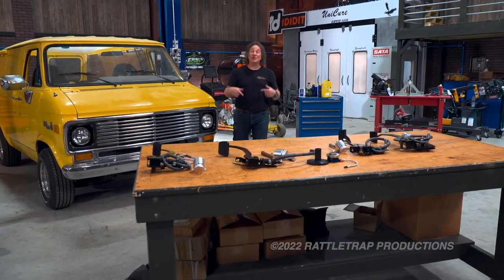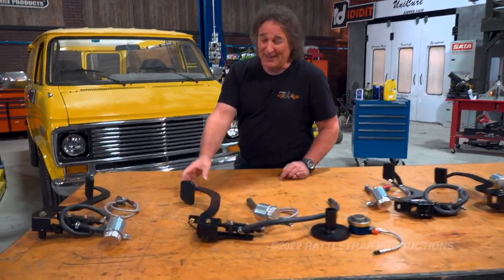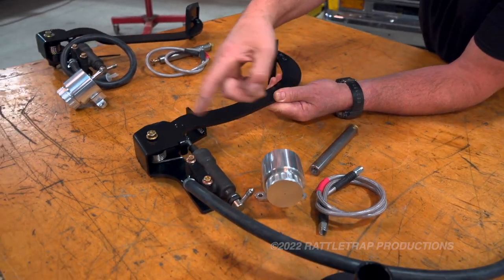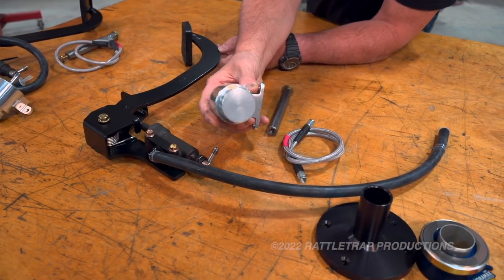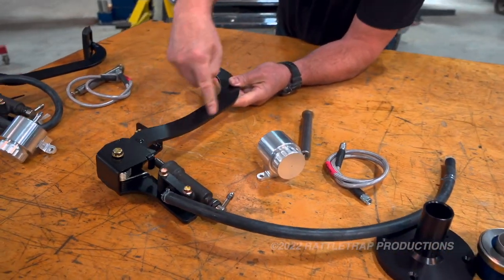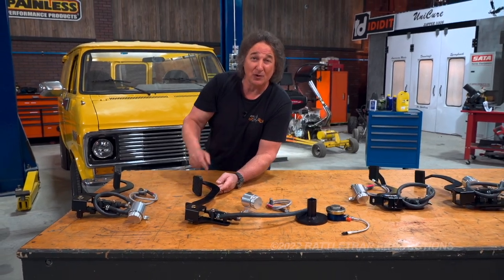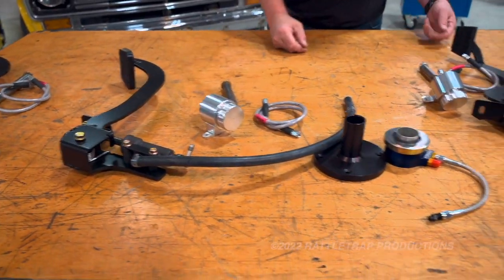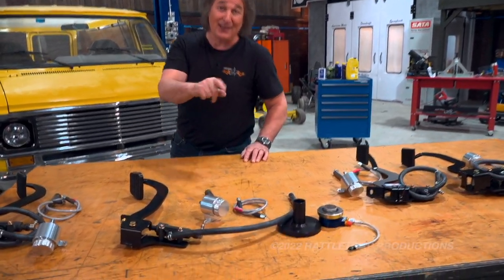GM Chevrolet Truck Hydraulic Clutch Conversion Kits from American Powertrain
Stacey David from GearZ goes over our line of classic Chevy truck hydraulic clutch conversion systems. We have complete hydraulic clutch conversions for 1960-94 GM trucks.